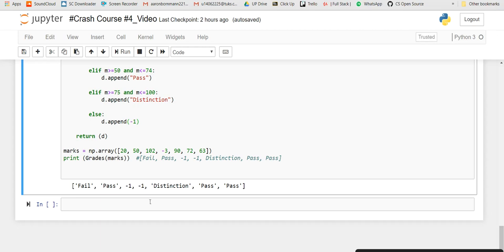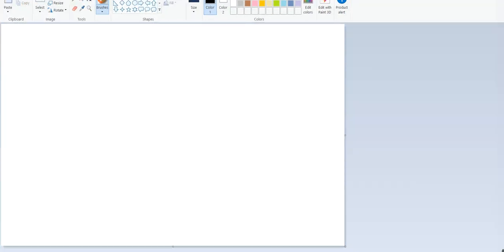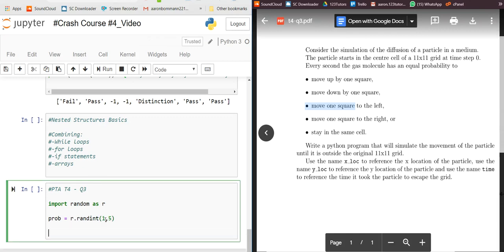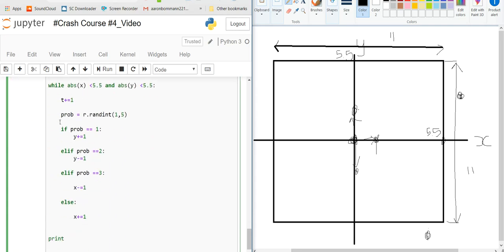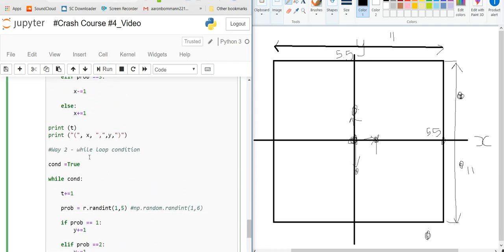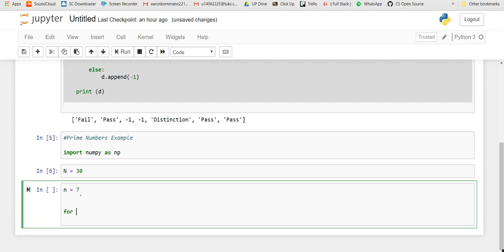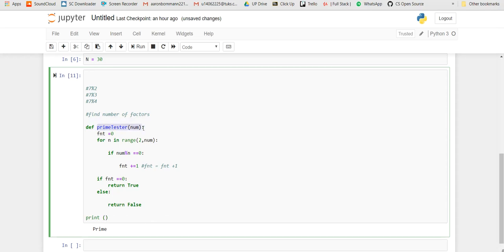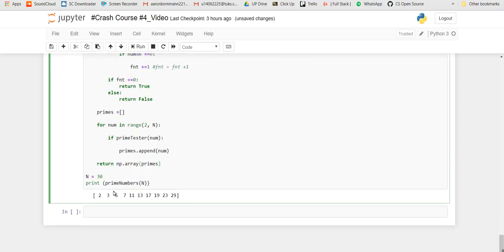Python Fundamentals | MPR 213 | Nested Structures by 123tutors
Topics included in this video:
1. How to answer nested structure questions
3. Answering a nested structure question
4. Free Resources: Past papers & Notes

Includes:
1. Past Semester Test and Exam Questions, done step-by-step!
2. The remaining chapters!